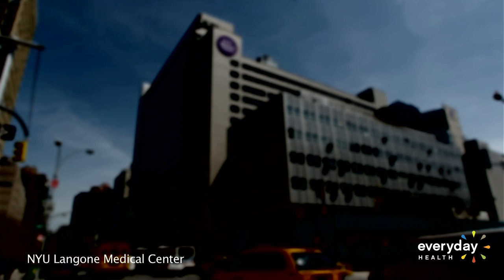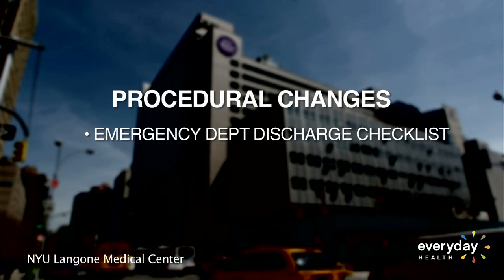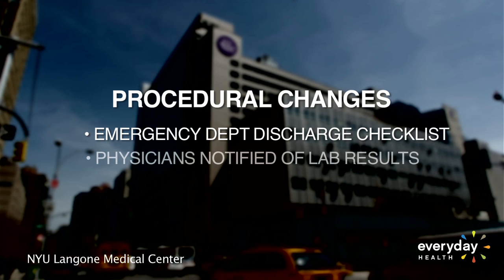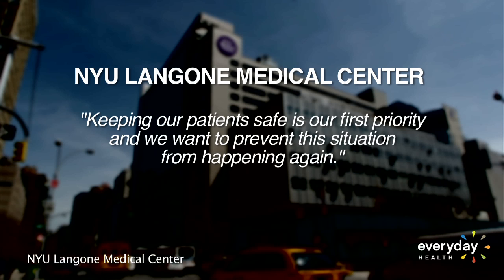Rory Staunton's Death Prompts Hospital Rule Change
The death of Rory Staunton from an invasive Strep A infection has prompted a major New York City hospital to issue new rules for its emergency department.